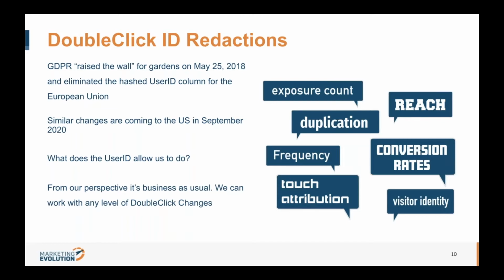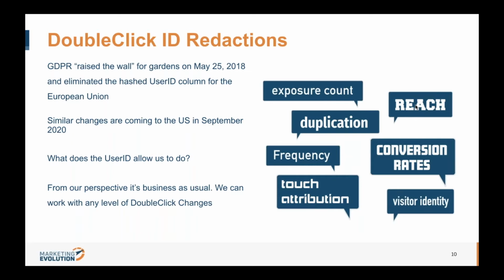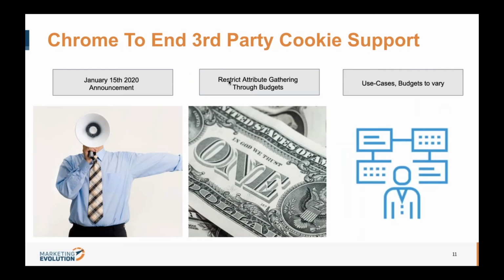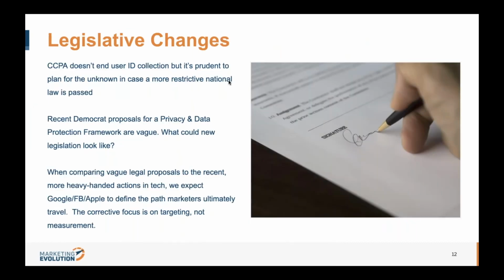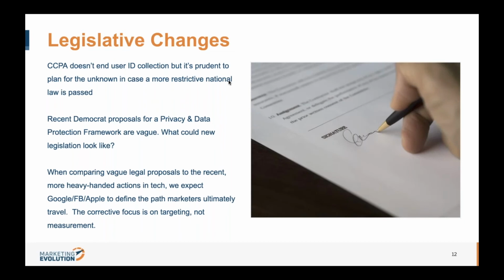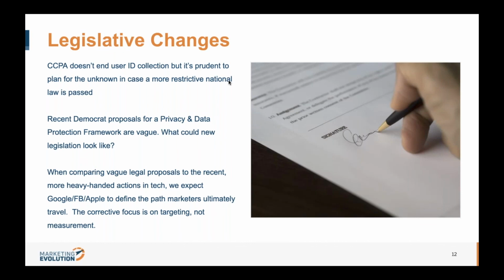Tech & Legislative Change is Constant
This new era of privacy has various implications for marketers everywhere. Marketers are being faced with constant change in tech and legislature, including DoubleClick ID redactions, Chrome ending their support of 3rd party cookies and increasing legal proposals.